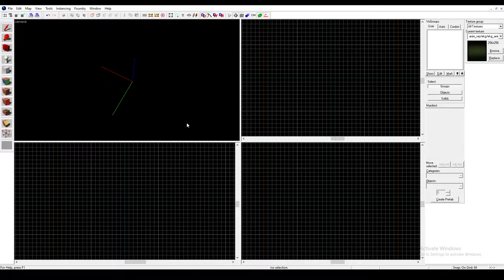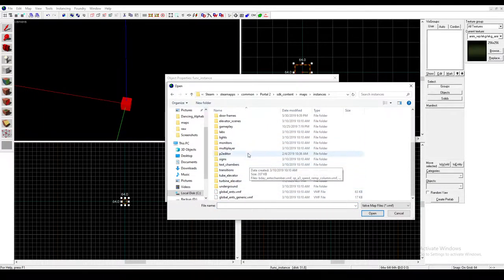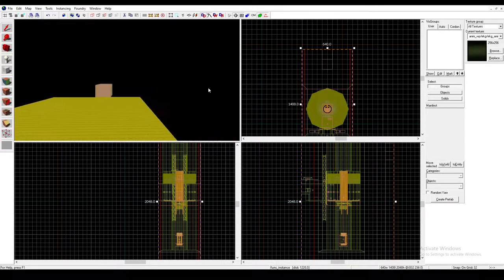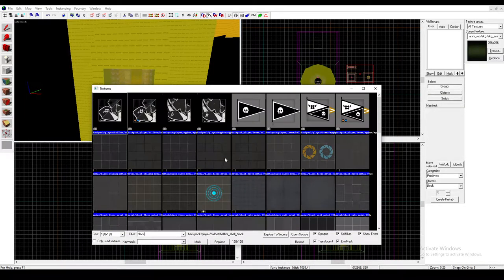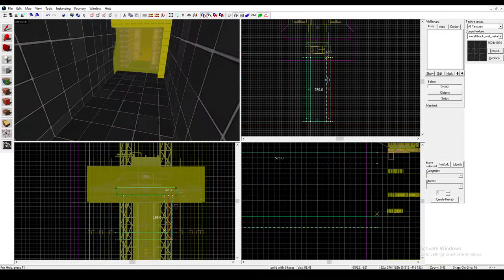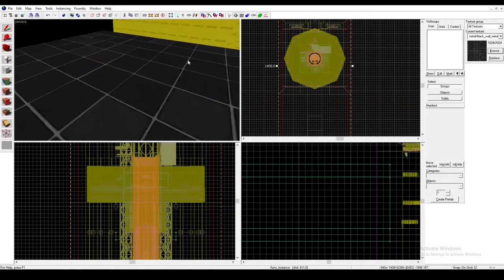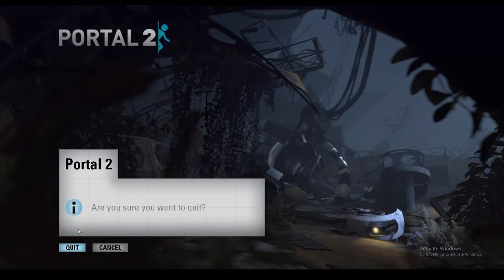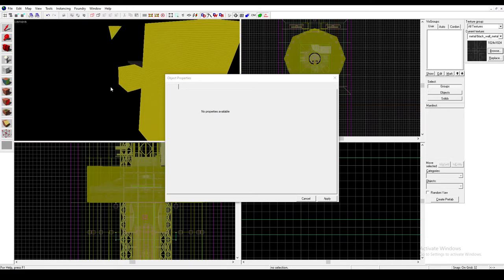Portal 2 - Hammer Tutorial: How to make the Arrival And Departure Elevators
In this video, I will be showing you how to make the arrival and departure elevators in portal 2. I apologize for not posting any tutorials recently. The pandemic has made it hard to record.